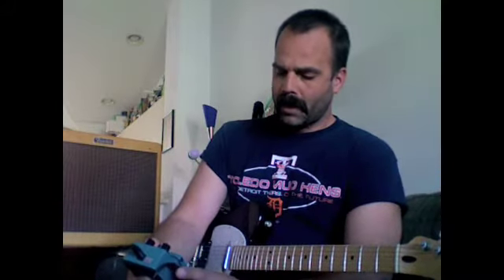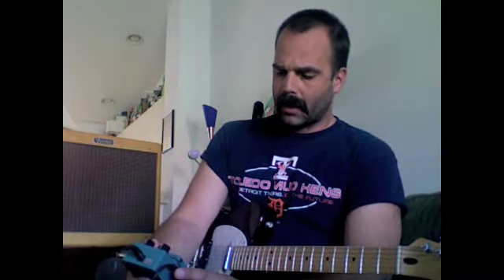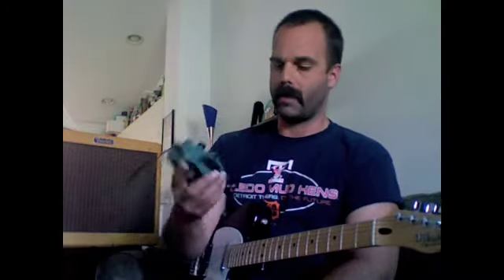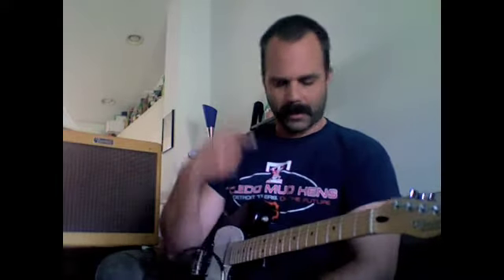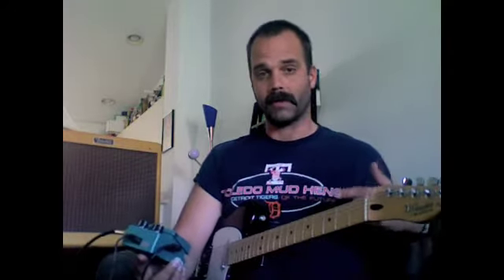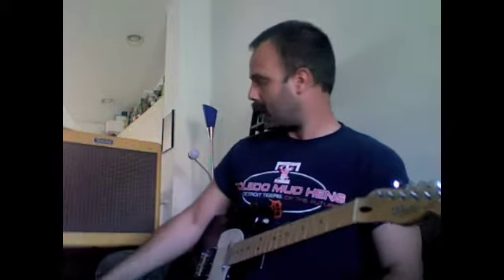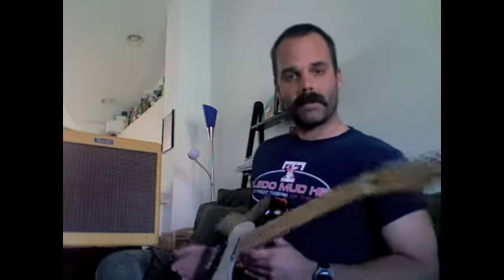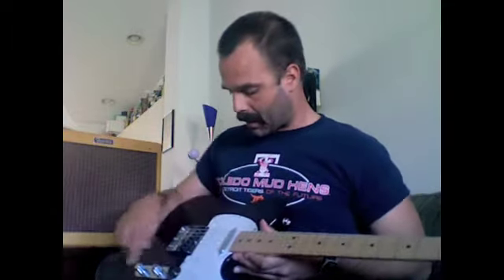Boss TR 2 Demo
This is my pay back to all the guys that have done demos of things I was in the market for.  I did a lot of research when I wanted to buy a tremolo pedal.  The Boss TR-2 and the Voo Doo Lab tremolo were the finalist but I final bought the Boss because it was $50 cheaper and I couldn't justify spending that much more for whatever benefit the Voo Doo Lab offered.  One of the complaints with the Boss is the loss of tone and volume when it's engage.  I think I might detect the tonal loss, but if I do, it's very slight.  You tell me.